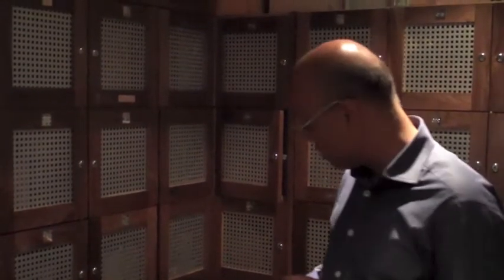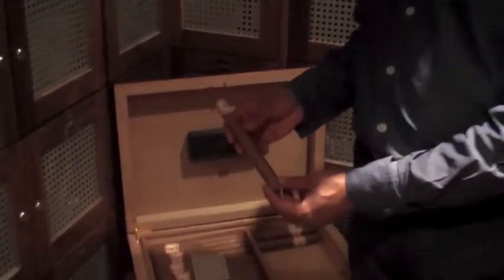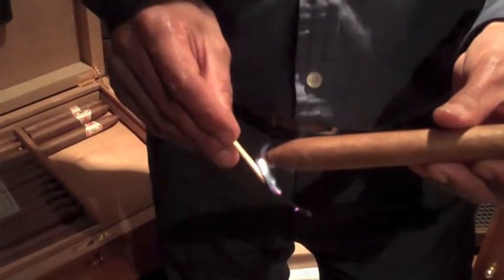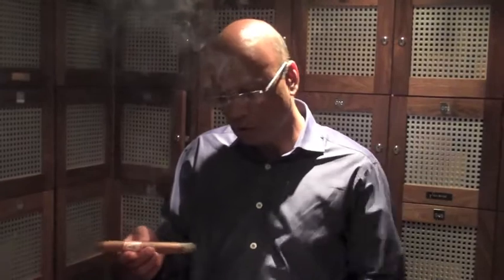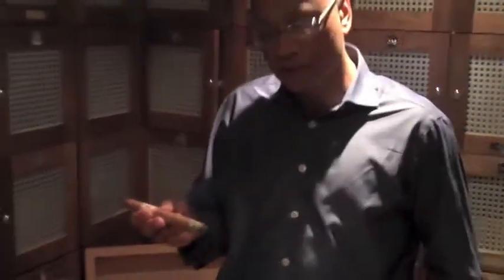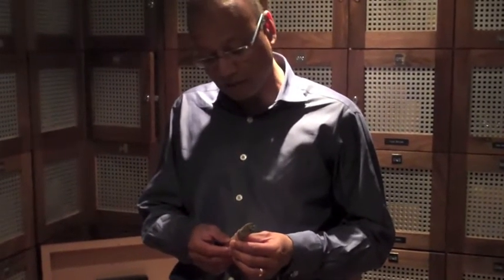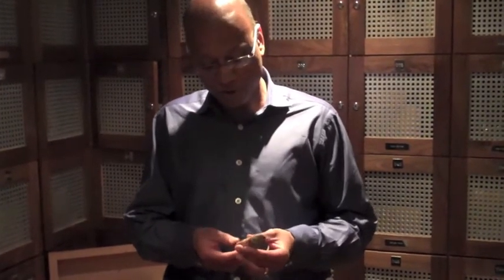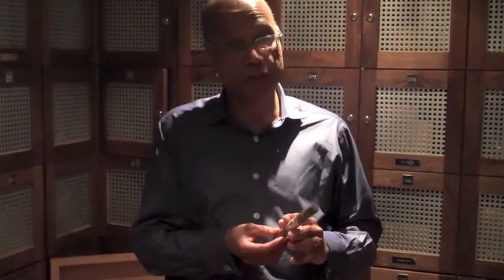Hoyo de Monterry Diademas 2004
Hoyo de Monterrey Humidor 2004, cigar we are smoking is 'Diademas'.